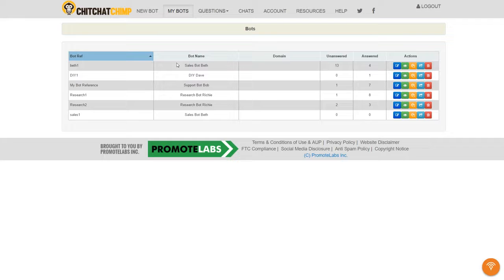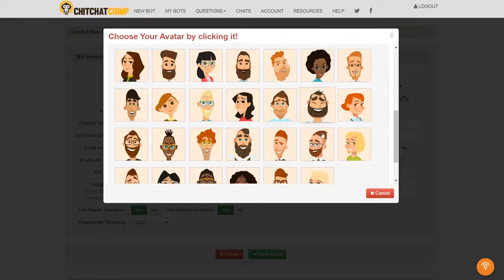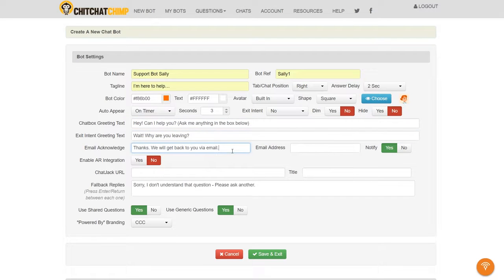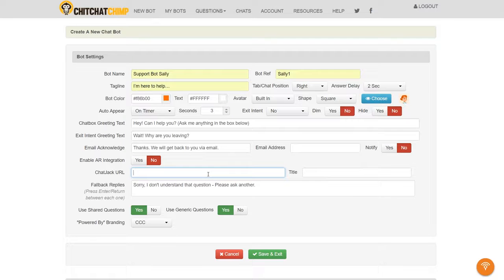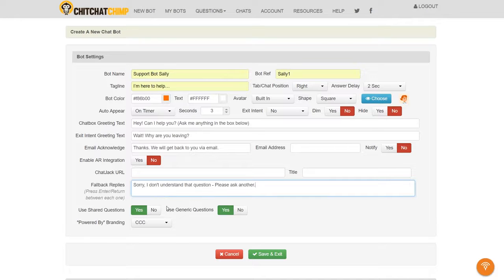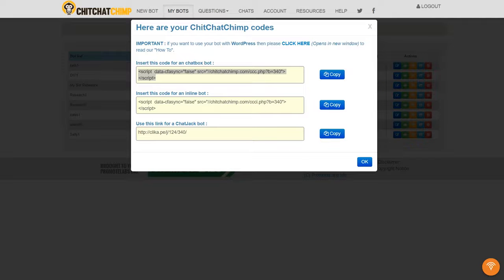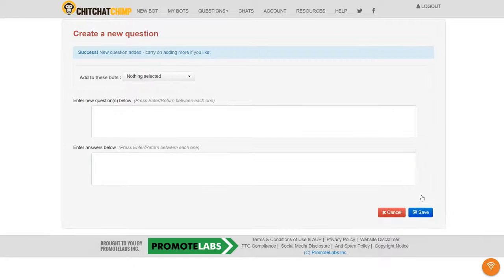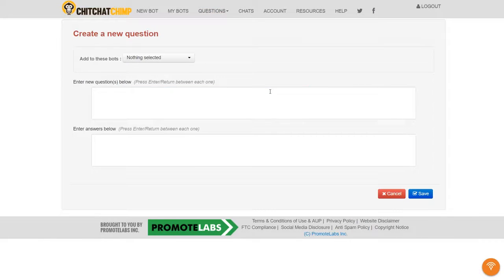ChitChatChimp... A Full DEMO Walkthrough Video Of ChitChatChimp!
What is Chit Chat Chimp?

The Intelligent Website ChatBot! Time Travel, Artificial Intelligence And The Quest For The ULTIMATE Marketing Tool...

As consumer choice grows. The demand for 'customized ecommerce' and personalization has intensified.  So the demands on our own businesses are changing too.  Companies that focus solely on 'salesmanship in print' are being overtaken.

Businesses that understand this renewed desire for direct interaction are gaining an advantage FAST!

This demand fuels the development of Amazon and Apple's smart bots "Alexa" and "Siri". Facebook, Google, Microsoft and MANY other forward thinking businesses are building bots too. Their SMART BOTS are already assisting their customers as you read this page.

The Race Has Already Started But YOU Still Have A Head Start!

You see, outside of these 'big players' it seems many business owners still haven't woken up to this change. Maybe it's been the cost of entry, perhaps it's the levels of technical complexity.

The good news is that because you found this page, neither barrier need apply to you:
✅ Bots Can Boost Engagement On Any Website.
✅ Bots Can Respond And Assist Visitors When You Can't.
✅ Bots Can Turn Cold Prospects Into Paying Customers.
✅ Bots Can Keep Your Customers Coming Back For More.
✅ Bots Can Become Your Brand's Ambassador.
✅ Bots Can Save You Considerable Time And Expense.

Chat bots without any doubt are the future of sales - Forecasts predict that as soon as 2024 bots will be producing over $120 Billion Dollars in revenue.

Chit Chat Chimp doesn't rely on messenger apps or integration with expensive 3rd party services to function. It's affordable and you can build then add a new bot to any website within minutes. Your bots won't get tired, they won't arrive late at the office and they'll never call in sick. And they are amazingly flexible (how you train your bots and what you teach them to do is up to you!)

You can build bots that will:
✅ Help potential buyers make a buying decision.
✅ Answer and handle any sales objections to boost conversions.
✅ Upsell or cross-sell other products in your line up.
✅ Provide custom recommendations to products or services.
✅ Support your customers and site visitors (reducing staffing costs and freeing up your time)
✅ Gather visitor feedback and provide you with valuable insights
✅ You could even build an entire new business around your bot, train it to teach members/visitors specific skills and answer their questions.

Let's Look At Some Bot Examples... [These Are Just Examples You Can Build Your Bots For Any Purpose]:
✅ Support Bots - Reduce Your Workload
✅ Sales Bots - Boost Your Conversions
✅ Feedback Bots - Gather Valuable Data
✅ Training Bots - Teach/Train Your Audience
✅ Ecommerce Bots - Make Ecom Easier

Why You Need ChitChatChimp Now.!
✅ For support your bot's goal will be to reduce your workload and keep your customers happy,
✅ On a sales page your bot's mission could be to increase conversions
✅ For market research and in instances where you simply want to understand your audience better,

Chit Chat Chimp makes it easy to create your own chat bot for both personal and commercial use, you can then add it to your website and provide your visitors with improved support, sales assistance or even just for entertainment.

It's SUPER EASY To Build A Bot... With the Chit Chat Chimp bot builder you can create similar bots to the ones above in less than 5 minutes... With ZERO technical skills!

Customize Your Bot With Built In Avatars, Gravatar Integration Or Upload Your Own Images. Add Your Bot To ANY Website, Blog or Store... Once you have created your bot adding it to your website is easy.  We'll supply you with a short snippet of code to place in your page's code and that's it.  You can then edit the look and feel of your bot at any time via your account dashboard and those new changes will instantly appear where you placed your bot (you won't need to touch the actual page again).

Get Started Right Now! SAVE BIG- Get UNLIMITED EVERYTHING With Just A Single/One Time Payment.

Front End ChitChatChimp License - $99
✅ Unlimited Bots / Unlimited Sites / Unlimited Chats
✅ Fully Customizable Bot Designs
✅ FREE 30 Day Chat Archive Storage
✅ Smart Bot Training Suite
✅ Overlay Bots On Third-Party Sites [Chat Jacker Feature]
✅ Single One Time Payment [No Recurring Fees]
✅ No Coding Required - Create Your First Bot In Just Minutes

CART 1:  ChitChatChimp White Label Branding - $29
✅ Remove "Powered By" Branding From Your HChatBots